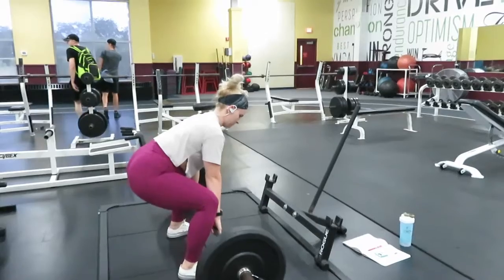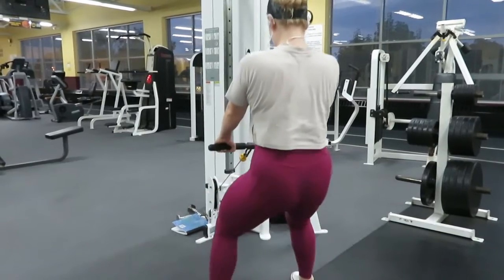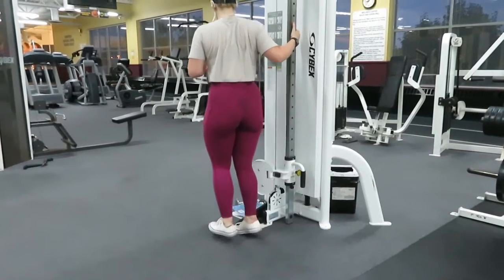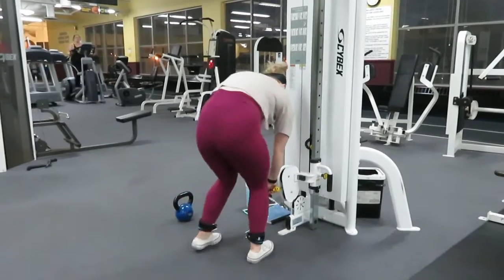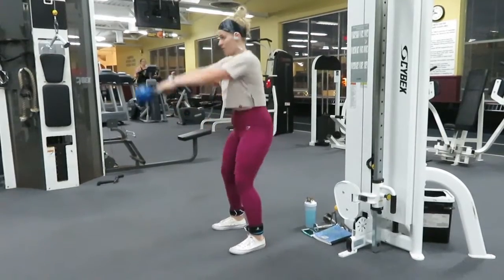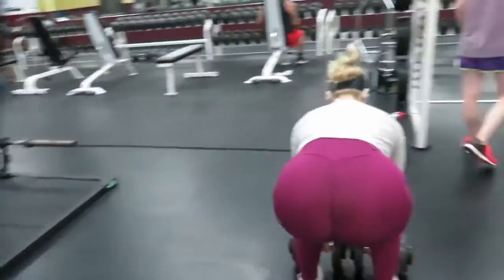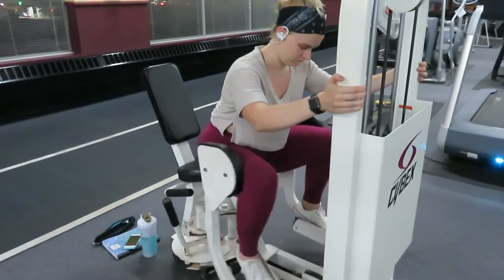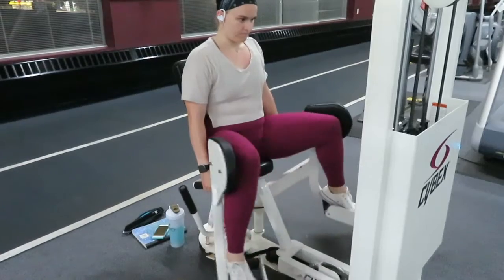Building Your Glutes & Hamstrings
Happy Monday! Here is my leg day from Friday. As you'll be able to see, it is a lot a of posterior-chain work. I do this for most of my leg days because I am VERY quad dominant (as you can also probably see). Actually, most people are! It has to do with how sedentary we as a species have become (and partially the sports that I was involved in as a child and teenager). We do a lot of sitting, which yes, is like a squat, however, we don't typically go below "parallel", meaning we only use our quads and not a lot of our glutes and hamstrings. I hope you enjoy the video, the workout is listed below!

THE WORKOUT:

Standard Deadlifts-  12 reps for 4 sets (remember to drive through your heels and focus on contracting your hamstrings and glutes, it's also easier to keep your back straight if the bar is close to your shins)

SUPERSET 1 (4 sets)
Cable Squats w/ Pulses- 15 reps (5 squats, 5 pulses (3x))
Single Leg Standing Calf Raises- 15 reps (each)

SUPERSET 2 (3 sets)
Cable Single Leg Standing Abductors- 10 reps (each)
Kettlebell Swings- 15 reps

SUPERSET 3 (4 sets)
Smith Machine 1/2 Squats- 12 reps
Romanian Deadlifts (RDL's)- 10 reps (your reps start at the top, keep your legs straight with a slight bend)

TRISET/BURNOUT ON ABDUCTION MACHINE (2 sets)
Leaning Forward- 15 reps (drop weight after)
Sitting Straight- 15 reps (drop weight after)
Leaning Back with Spine Tucked Under (Normal Seating)- 15 reps

My ankle straps that I am using were purchased on Amazon with my money, here is the link: